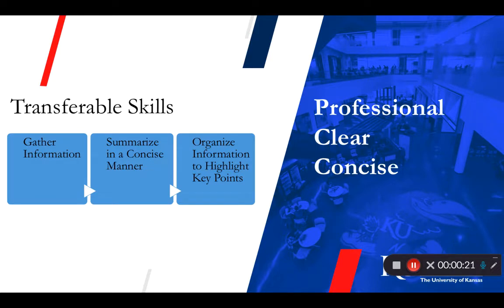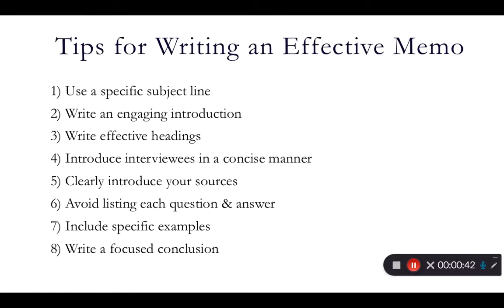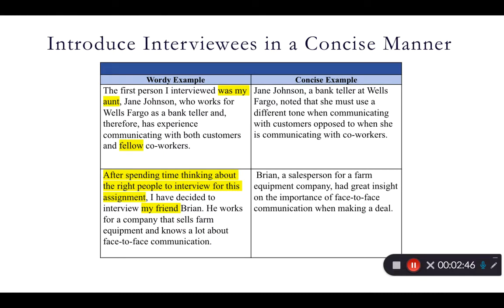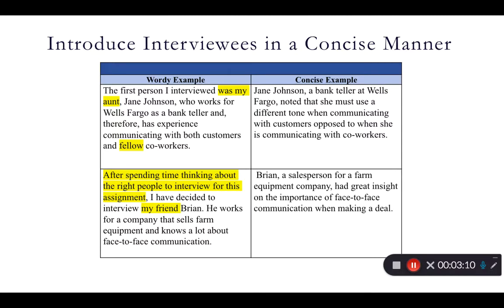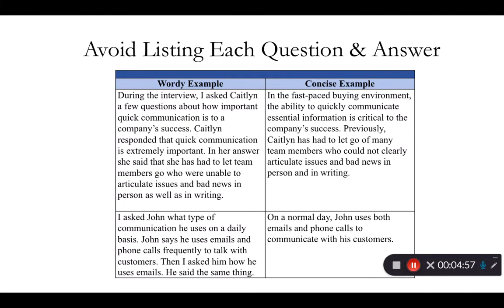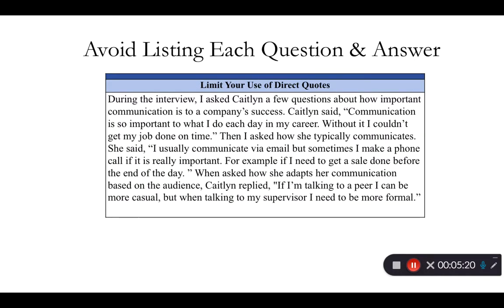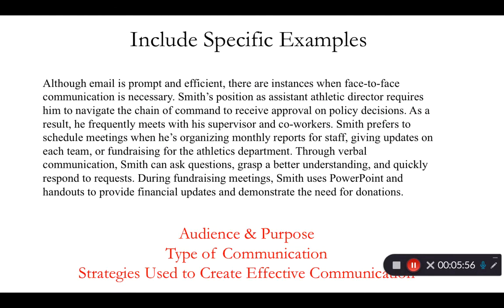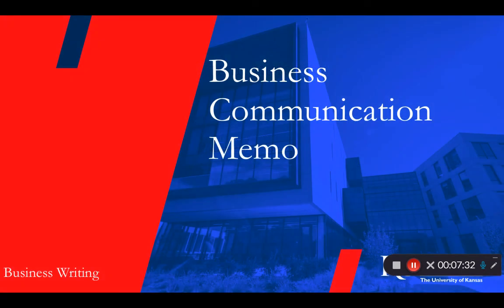Business Communication Memo Source